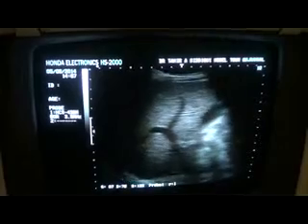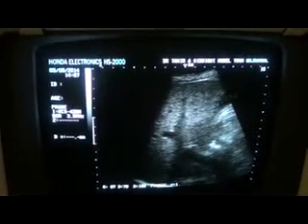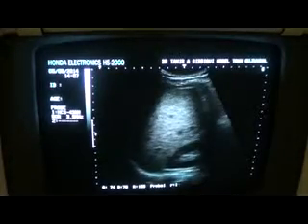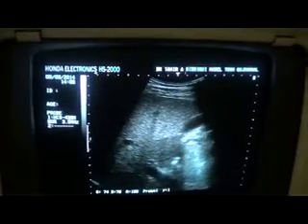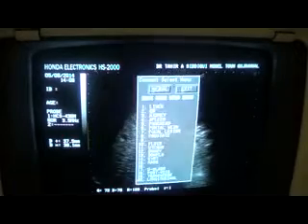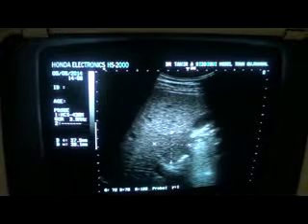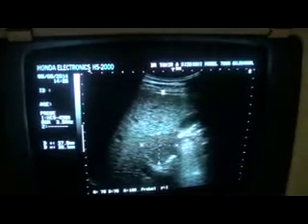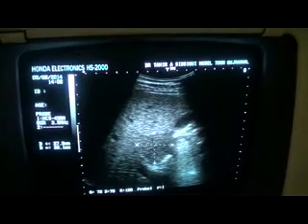FOCAL FAT SPARED AREA in a FATTY LIVER